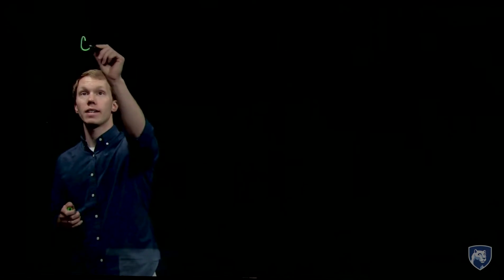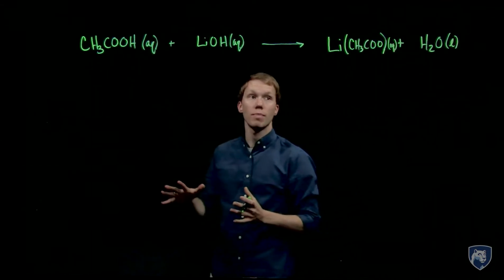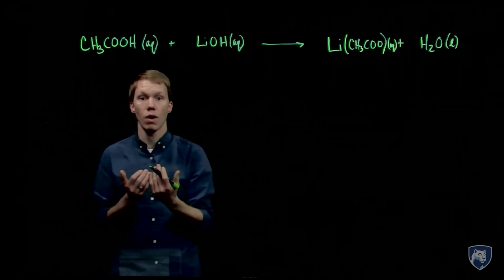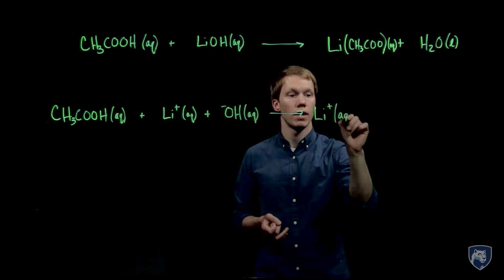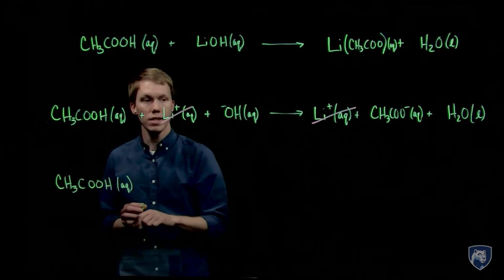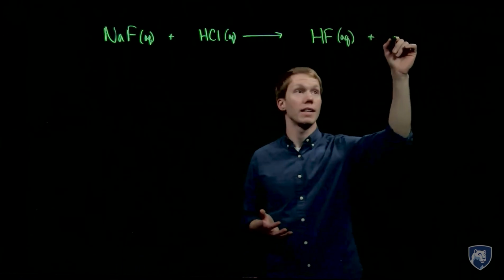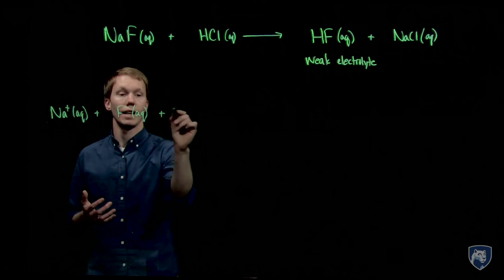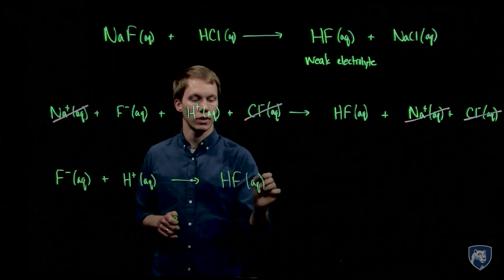Weak Acid and Strong Base Reactions